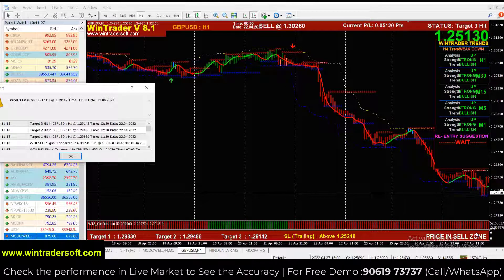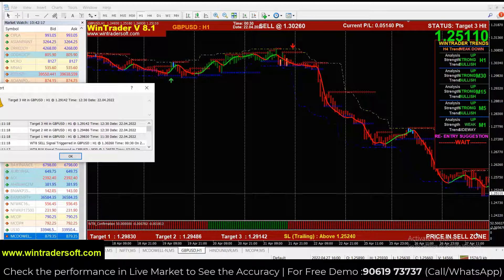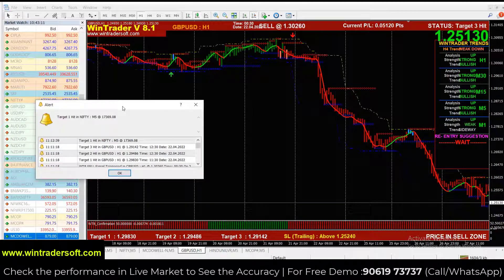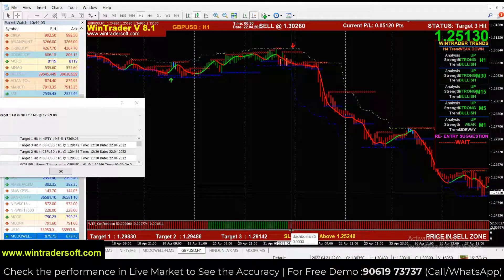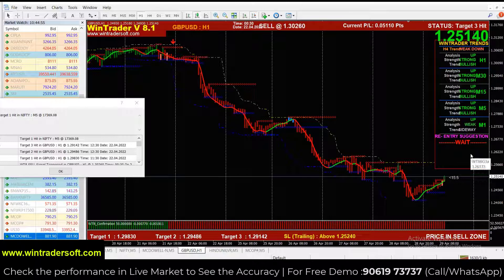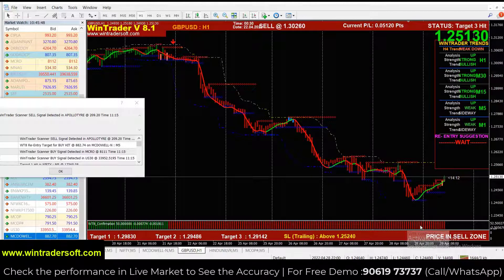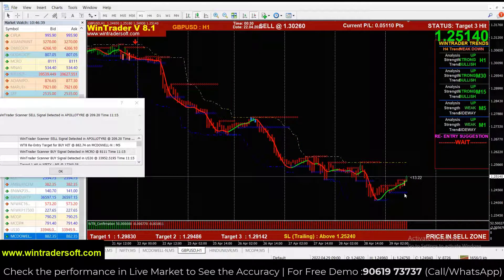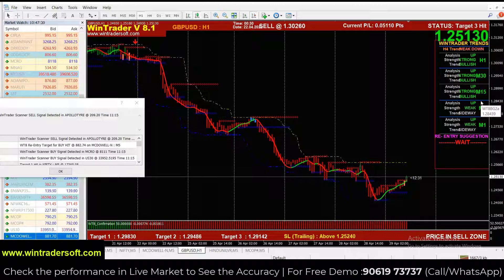Live FOREX Trading Signals in GBPUSD, India Best Performing FOREX Trading Signal System for 12 years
✅𝐅𝐨𝐫 𝐅𝐫𝐞𝐞 𝐃𝐞𝐦𝐨 𝐚𝐧𝐝 𝐌𝐨𝐫𝐞 𝐃𝐞𝐭𝐚𝐢𝐥𝐬:
Skype: wintradersoft
✅𝐂𝐥𝐢𝐞𝐧𝐭 𝐓𝐞𝐬𝐭𝐢𝐦𝐨𝐧𝐢𝐚𝐥𝐬:

12 years of proven strategy assures you risk-free trading in NSE, MCX, NCDEX, and FOREX markets